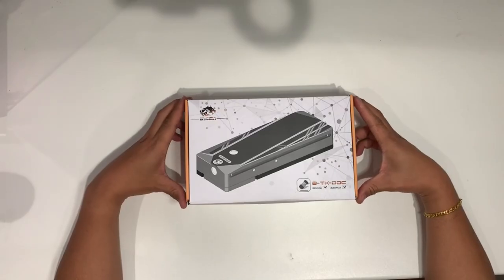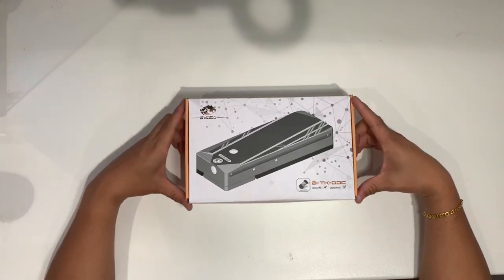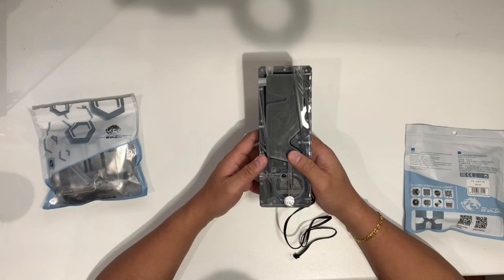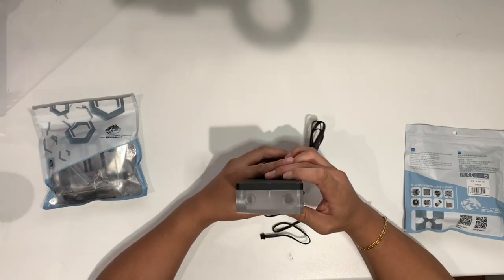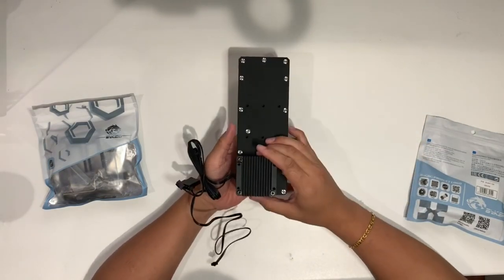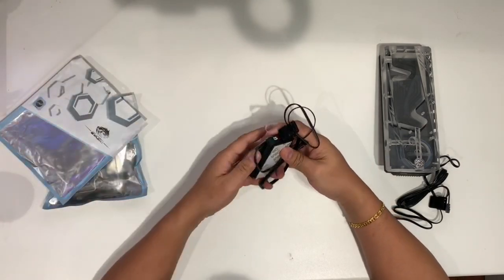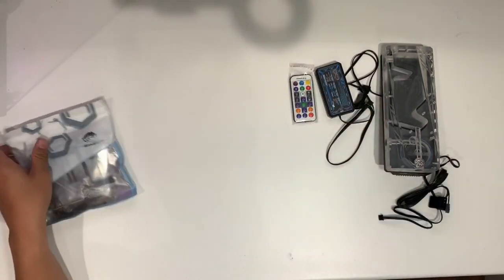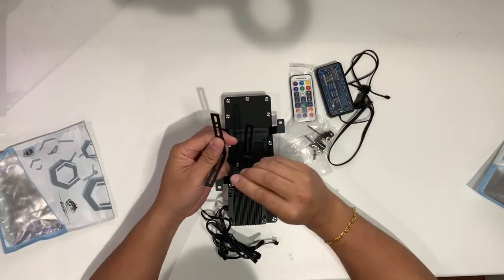Best Liquid Cooling Pump and Reservoir Combo For Your Money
Hi Everyone,

Thanks for taking the time to watch this video. I really appreciate you all.   Like the title of my channel Novice tech. Not everyone can afford jump into Water/liquid cooling setup and go build one. Remember majority of the product in America or Europe is made in china.  So, I am here to help inform you of other products.

Here is the Link for the  Pump and Res Combo.

Thanks,
Novice Tech